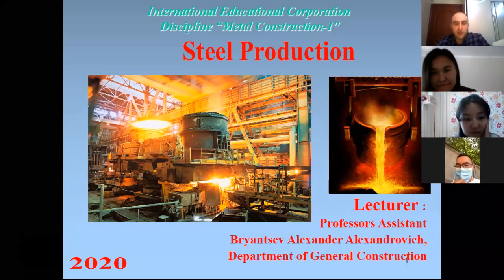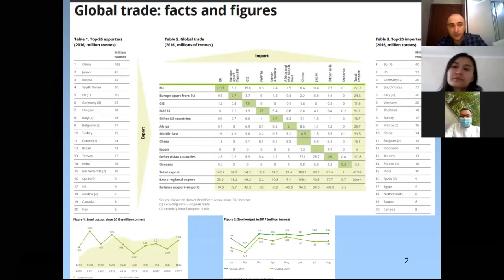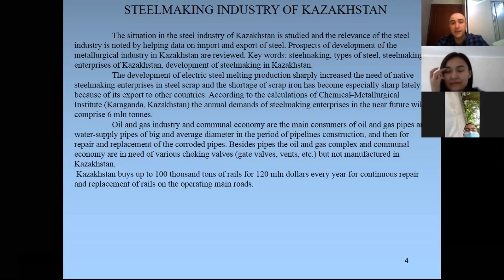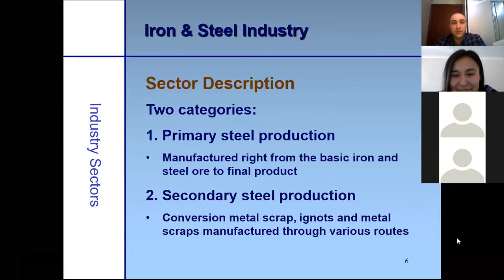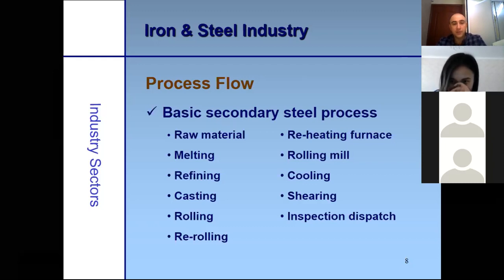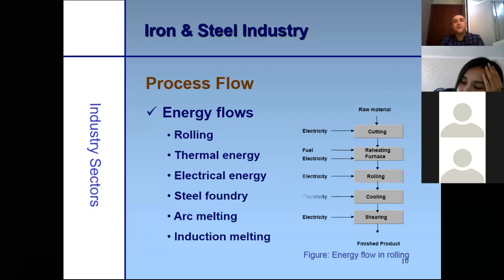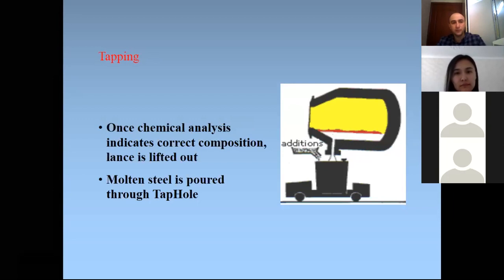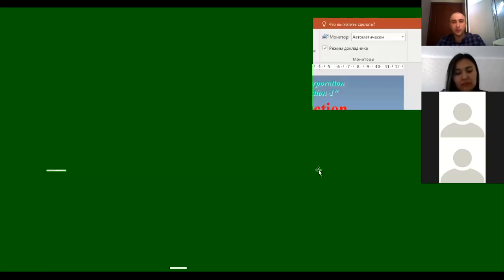Lecture №8 Steel prodution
Лекционные занятия проходят в программе ZOOM. Идентификатор повторяющейся персональной конференции: 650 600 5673. Пароль: 12345
Доступ открыт для всех желающих. Следующая дата онлайн занятий: 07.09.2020, 13:00-13:50; 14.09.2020, 13:00-14:50;